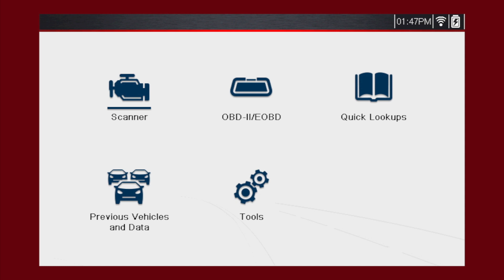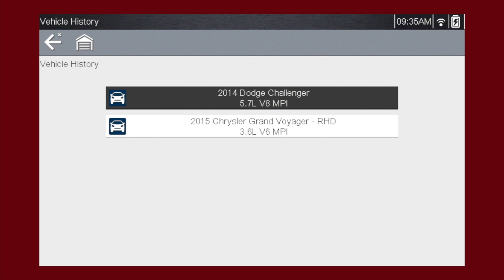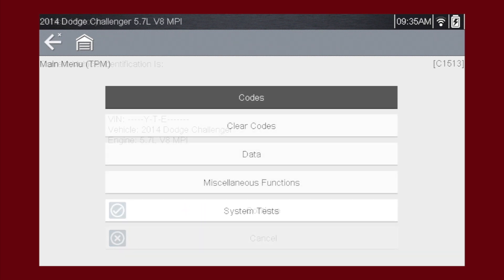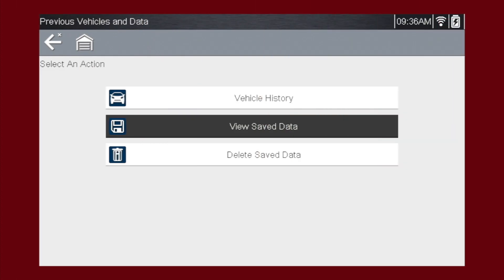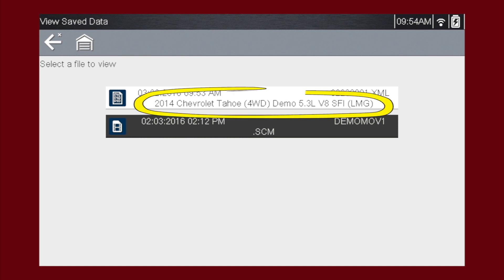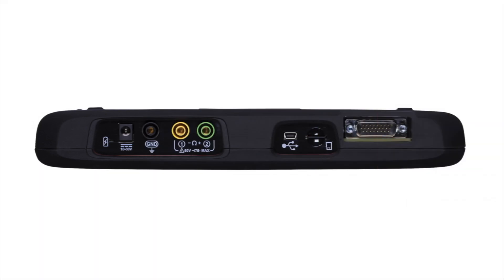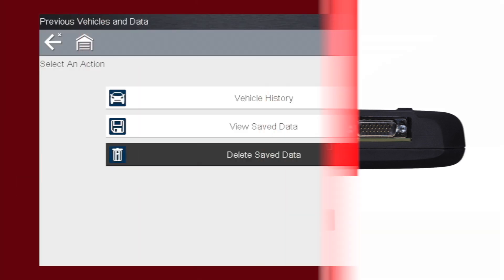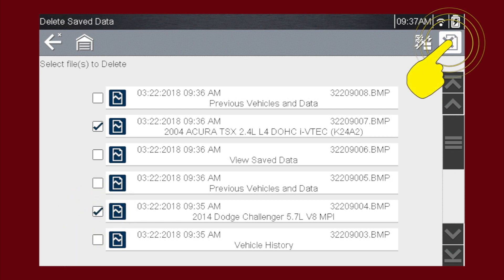Previous Vehicles and Saved Data: TRITON-D8™ (Pt. 10/13) | Snap-on Training Solutions®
Use the Previous Vehicle ID list and Saved Data to quickly configure the diagnostic tool to the identity of a previously-tested vehicle.